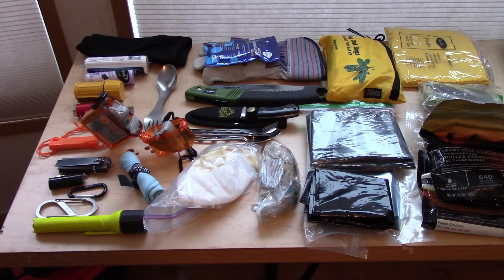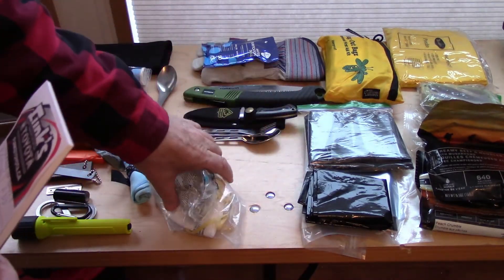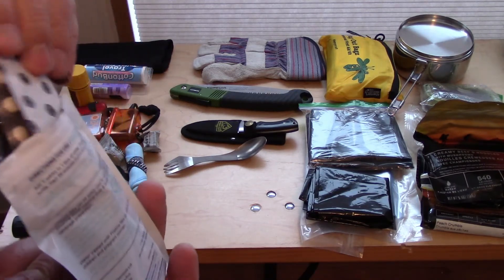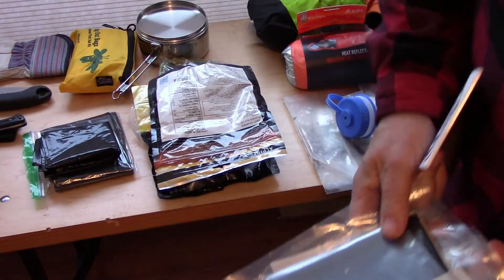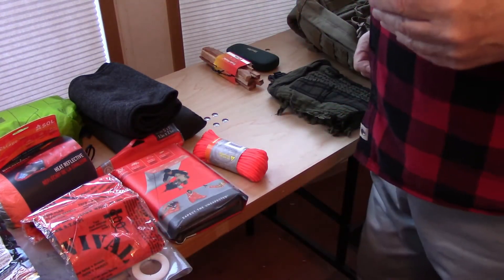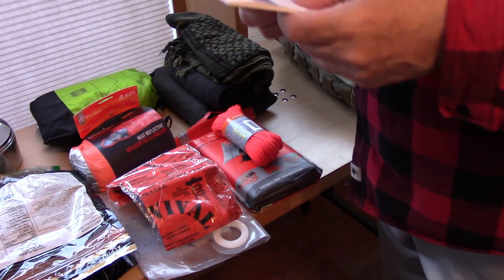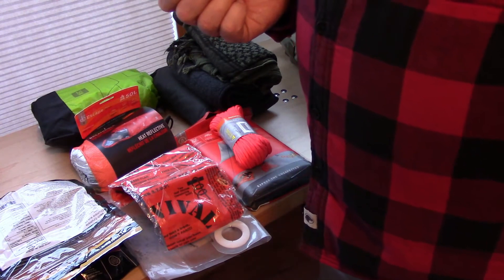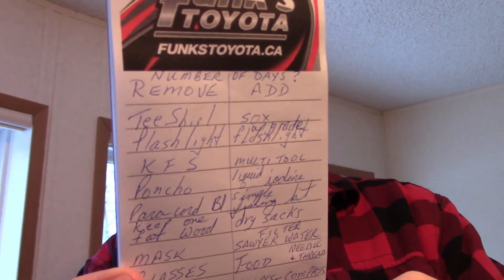Bug Out Bag Pt 2 - Viewer Responses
A review of sugguestions from viewers from my original Bug Out Bag.